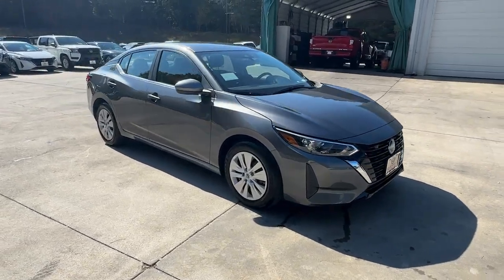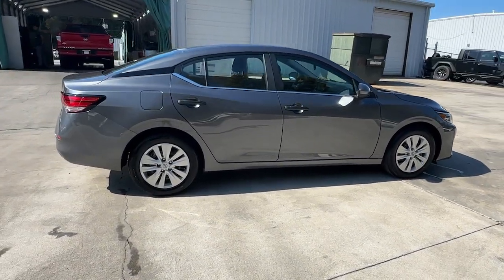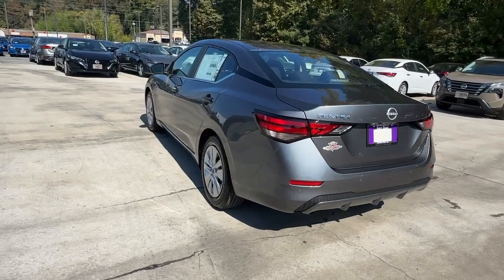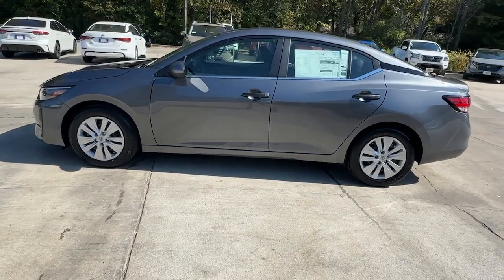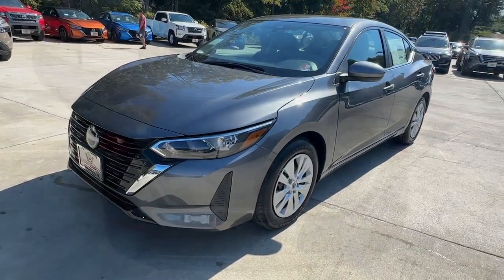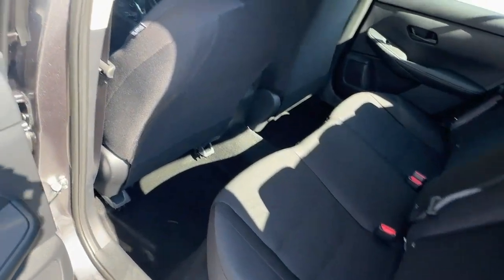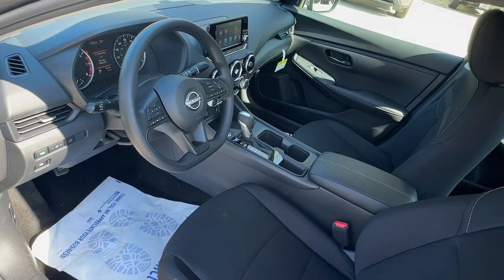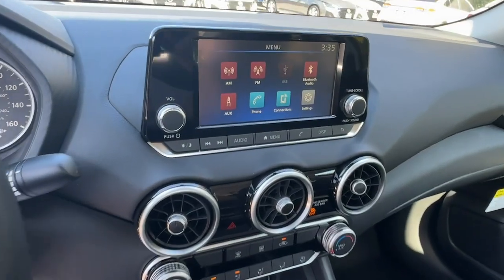2025 Nissan Sentra S Carroliton, Abilene, Fairplay, Whiteburg, Mt. Zion GA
New 2025 Nissan Sentra S available at Scott Evans Nissan located in 725 Bankhead Hwy, Carrollton, GA, 30117.
Stock#: 25094 - VIN#: 3N1AB8BVXSY232266

Get acquainted with the  2025  Nissan Sentra. Comfort, convenience, safety and fun are all yours in the sleek and spirited Sentra. This mid-size 4-door with modern flair delivers a roomy interior with plenty of creature comforts and thoughtful storage solutions, a suite of standard driver-assist safety tech, and an unmistakably sporty ride. These are just some of the great options this vehicle comes with: Intelligent Auto on/off High Beams, Pre-Collision System, Lane Departure Warning, Keyless Entry, Back-Up Camera, Keyless Start, Bluetooth® Connection, Steering Wheel Audio Controls, Blind Spot Monitor, Stability Control. Take a ride on the spirited side in this powerful Sentra. Crisp, modern styling meets sport suspension and precise handling to bring you an upscale, mid-size sedan that puts the fun back into your daily commute.